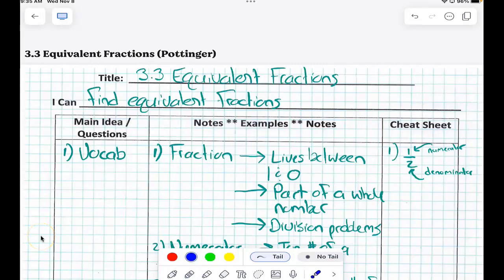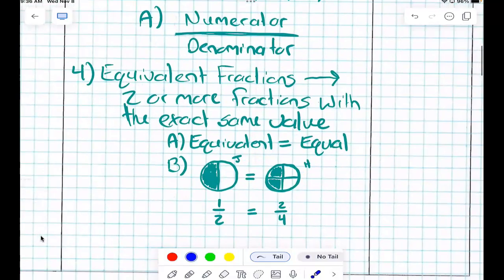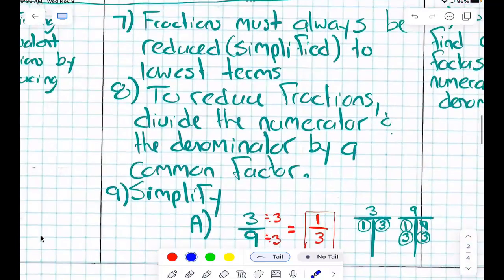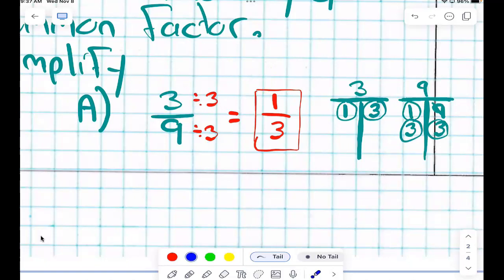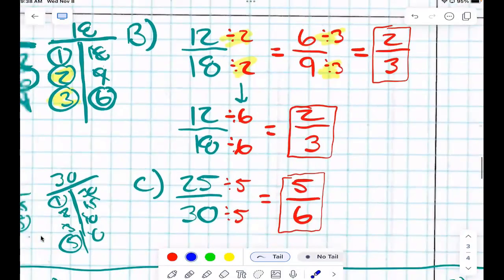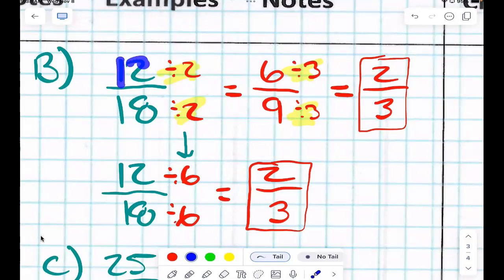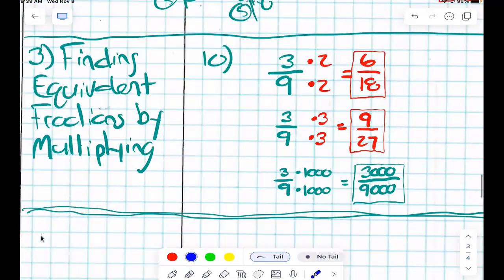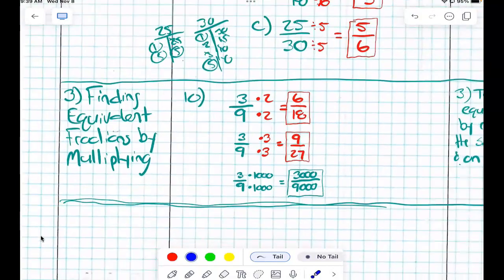3.3 Equivalent Fractions - Pottinger